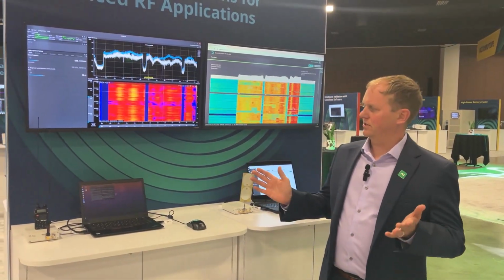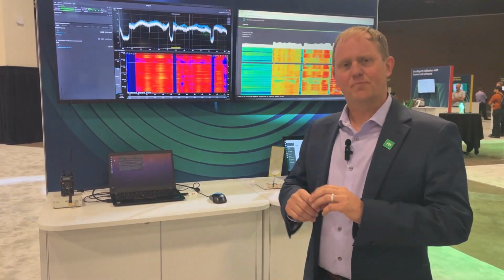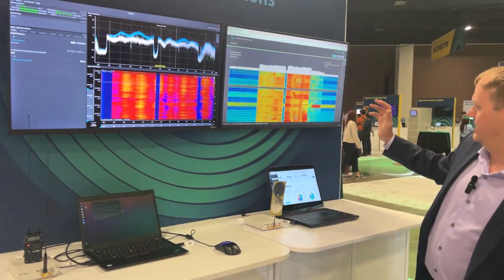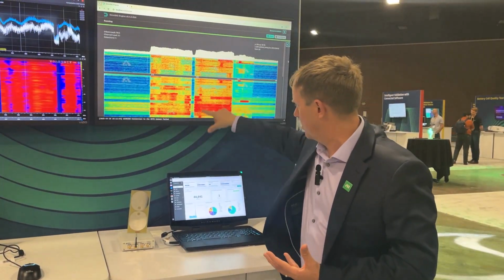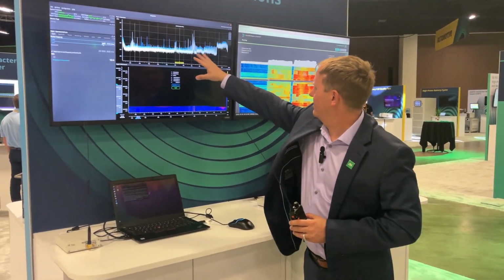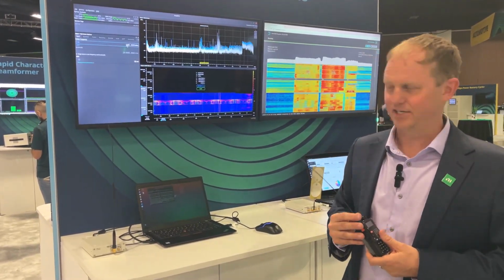NI Connect Experience Lounge: AI powered RF Intelligence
From signal to insight, see how users can capture signals, classify them, and explore them using AI.